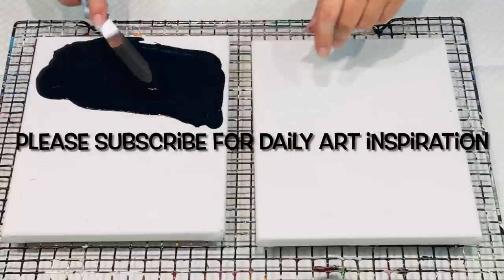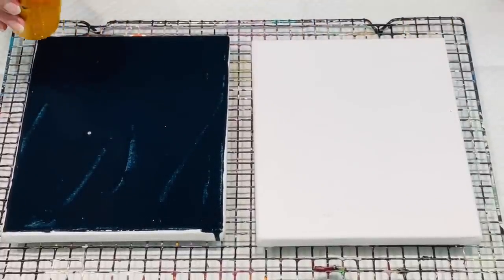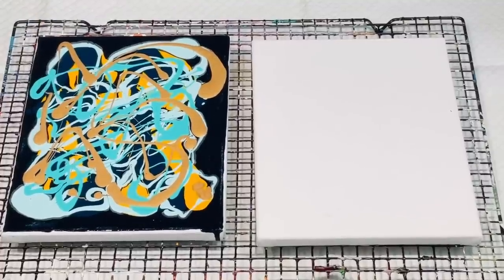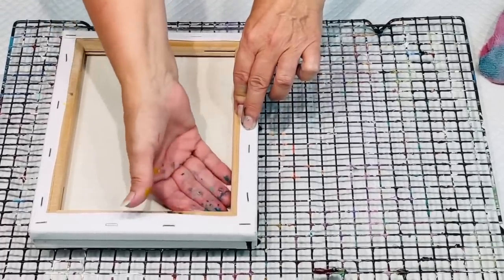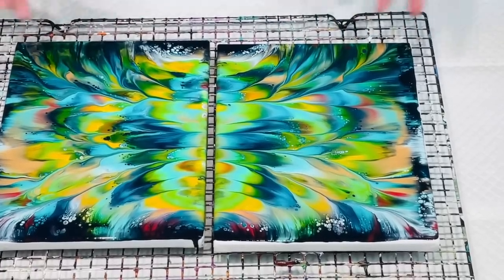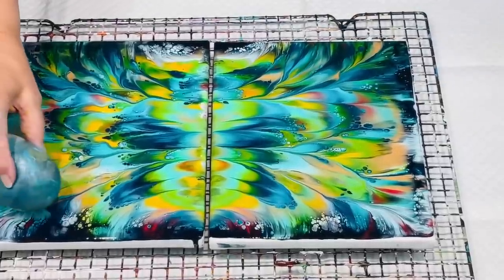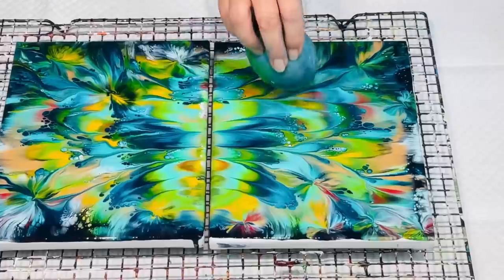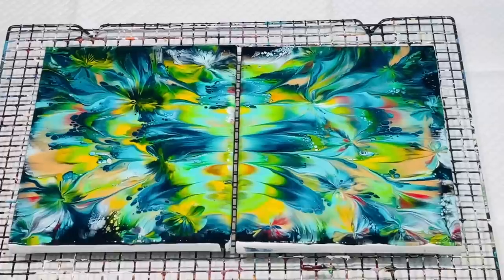WOW 🤩 WASN’T EXPECTING THAT ~YOU WONT BELIEVE HOW THESE COLOURS BLENDED 🤩 flui art magical